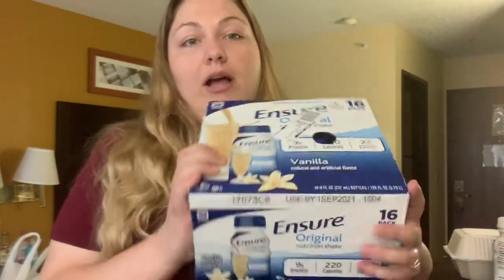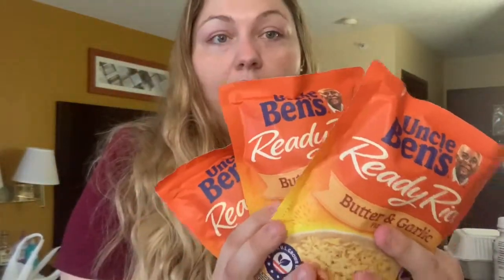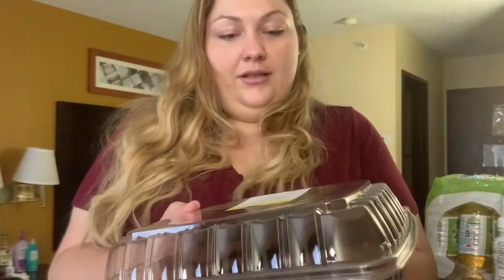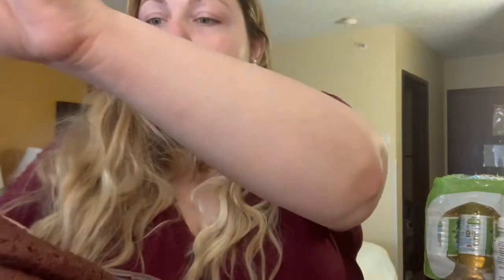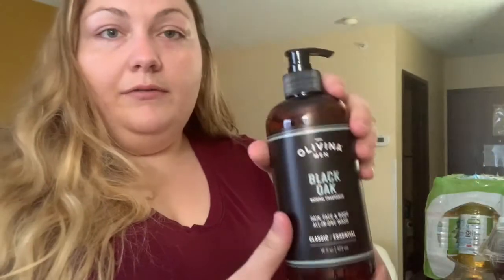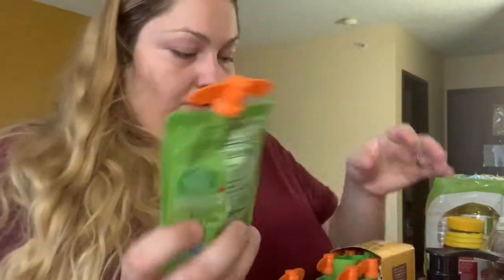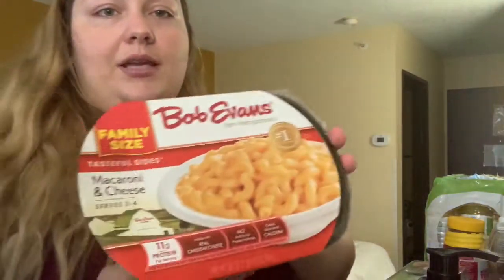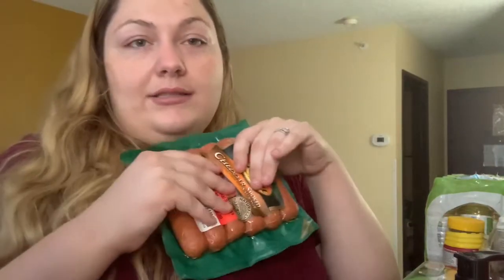Weekly Grocery Haul Living In A Hotel | Shopping For 3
Hey y’all! Today’s video is our weekly grocery buys living in a hotel. It’s a lot different than what we would normally buy in our camper. I figured this could help someone out if they are in a similar situation. I hope you enjoy and I appreciate you watching. -Chloe 💞

Hey guys 👋 I’m a 24 year old small town woman who records my day to day life. I share my life so one day my family can look back and reminisce on these days. ❤️ I’m a mother of one (toddler)  and a wife, we all live in our 30 foot camper!!  I share allllll that along with my hobbies like raising my chickens, gardening, cleaning videos, recipes and cooking videos! I hope you guys follow along with me and enjoy my life.  ❤️ Thank you so much for your support.

📲What I use to record:
I record on my iPhone XR
I edit on iMovie

I don’t own any rights to the music in my videos